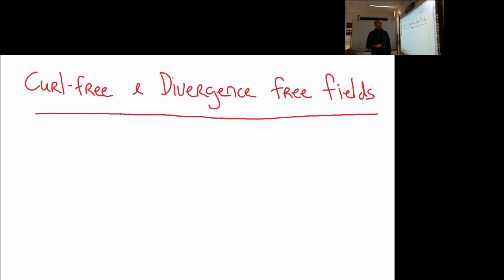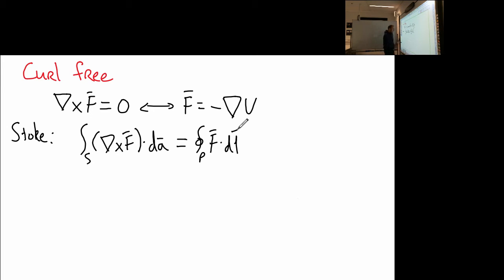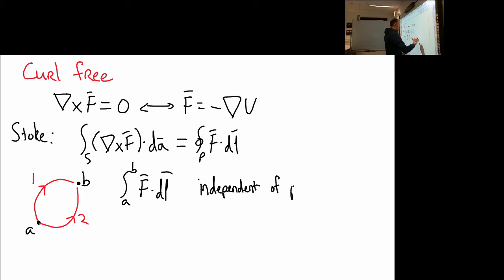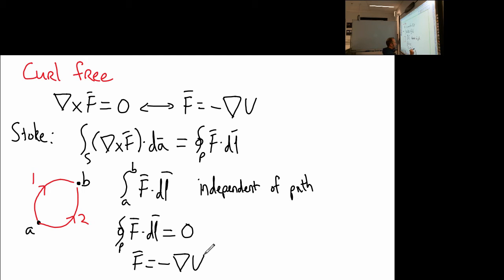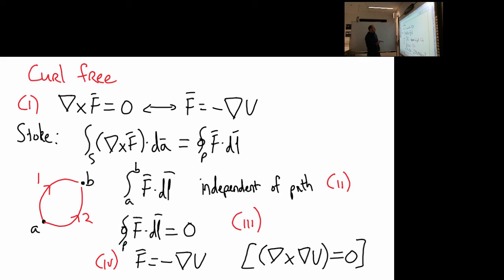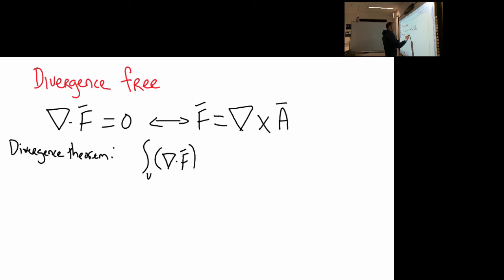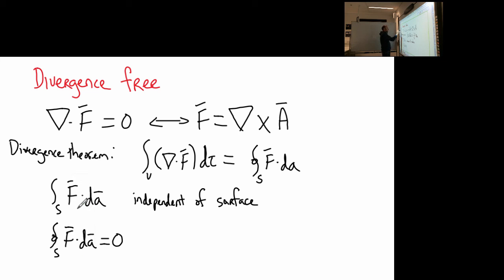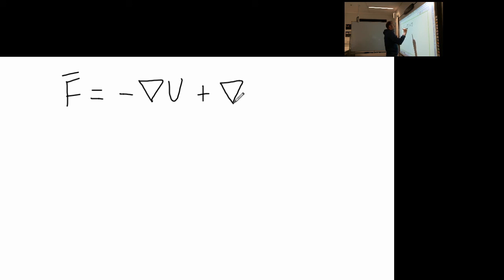Lecture 5d 2